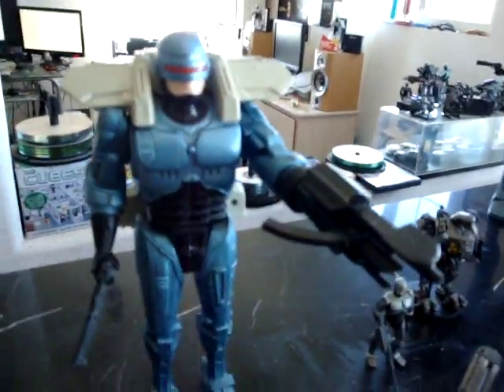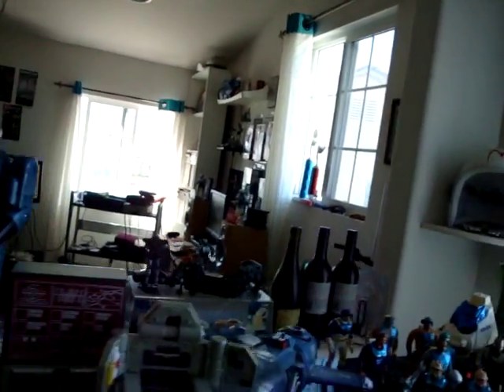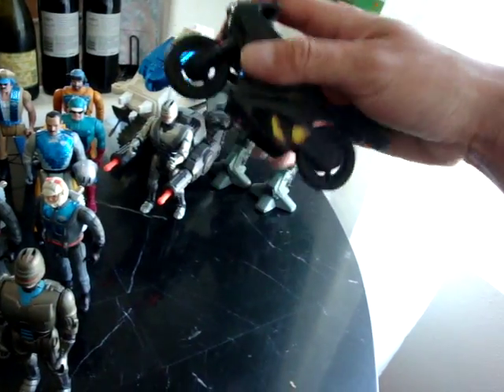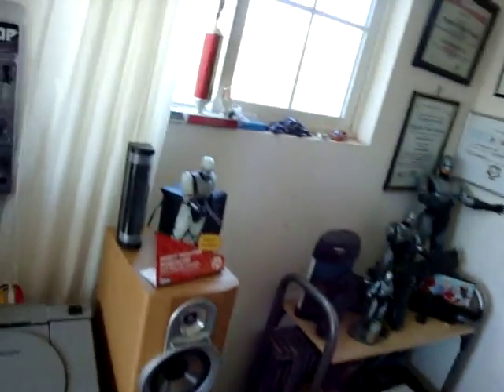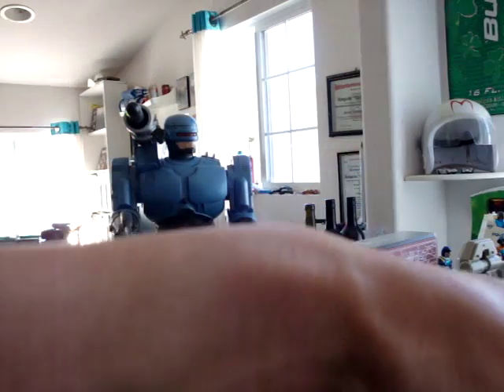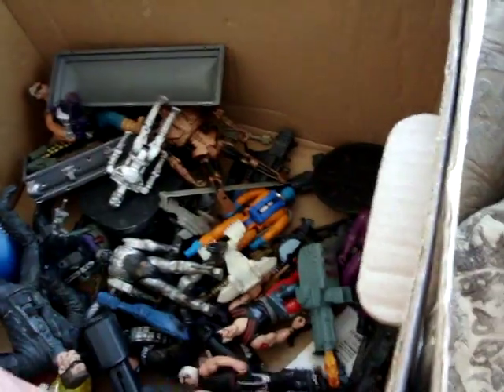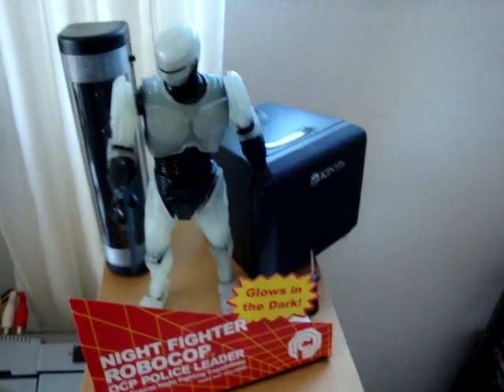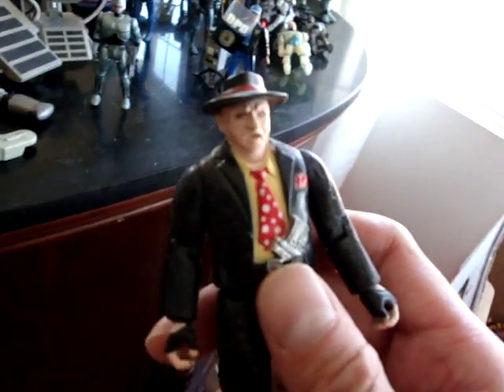Review ROBOCOP Collection Figures by Kenner and NECA. What I have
Review ROBOCOP Figures by Kenner and NECA. What I have